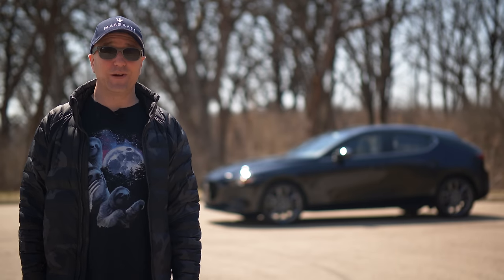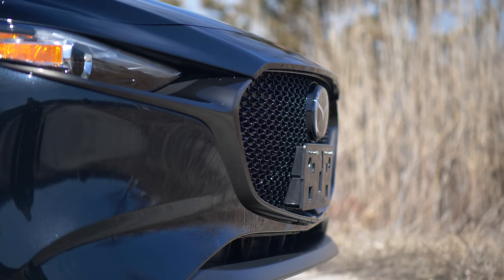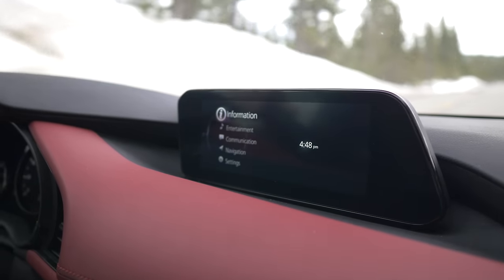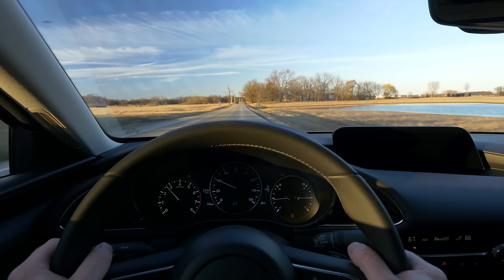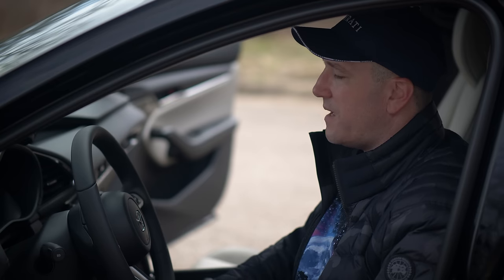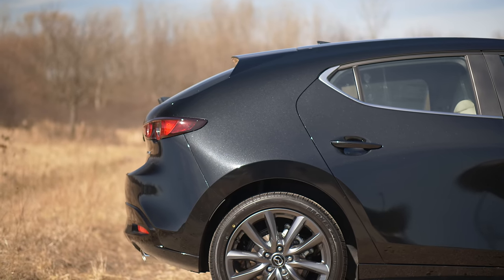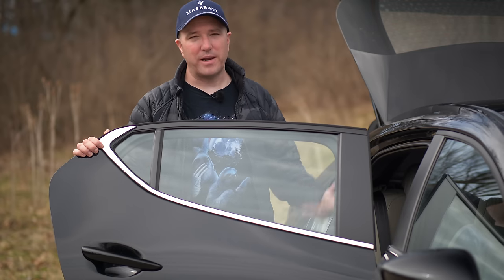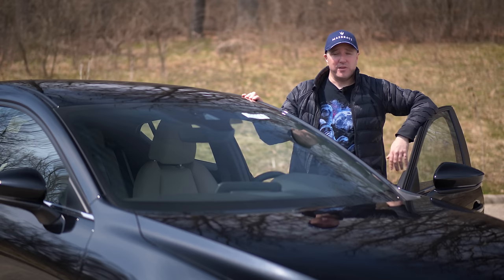The Best and Worst Things About the Mazda3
After we completed the 2019 Mazda3 review, due to the technical nature, many of the pros and cons were cut short.  In this video, we discuss the good and bad of the new Mazda and then some. Instead of a traditional top 10 list or list video, we go into the detail to level expectations.  There are other cars that are close like the Honda Civic, Toyota Corolla, VW GTI and the new Hyundai Veloster, but the Mazda has some unique things that we discuss.